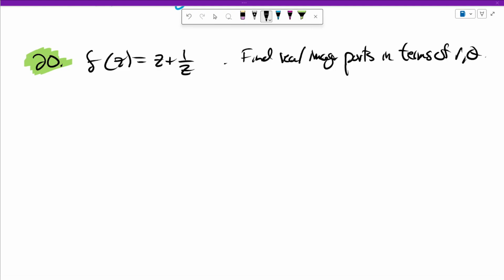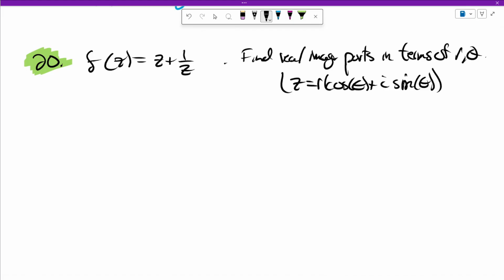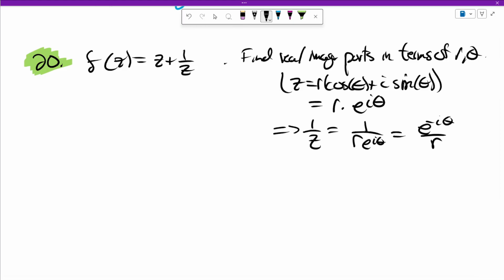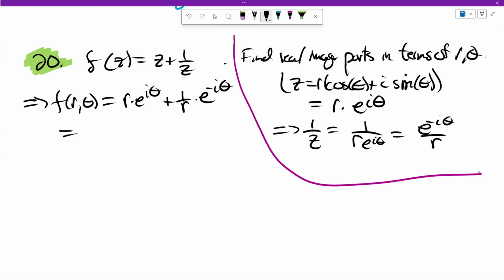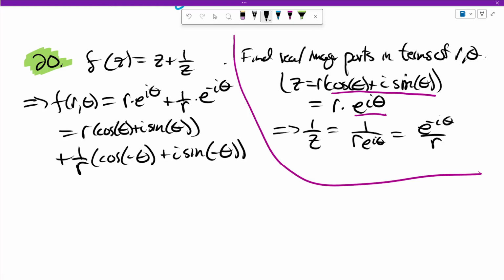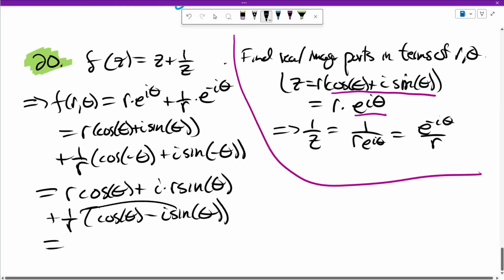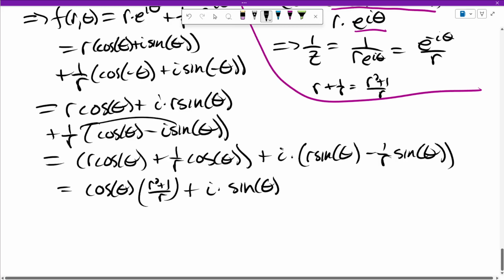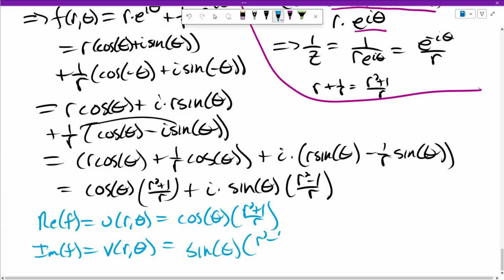Section 2.1, Problem 20, Real and Imaginary Parts of Complex Functions in Polar Coordinates